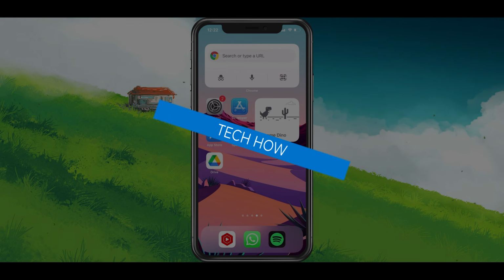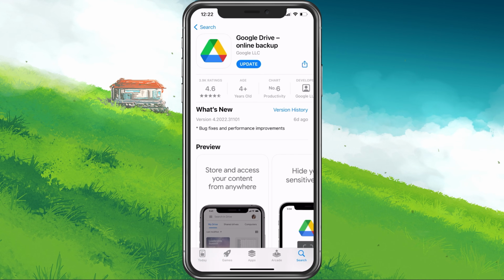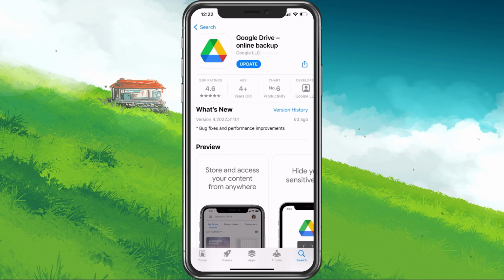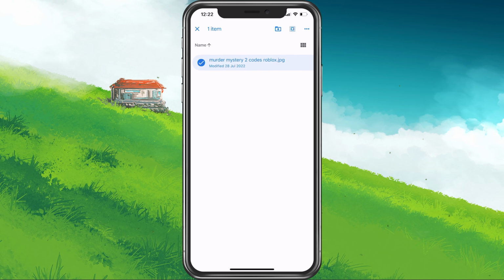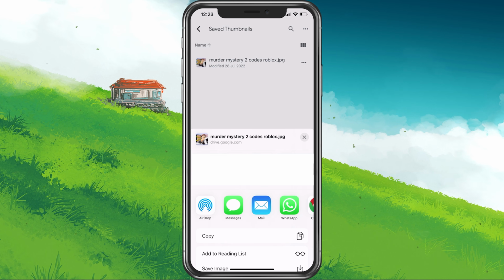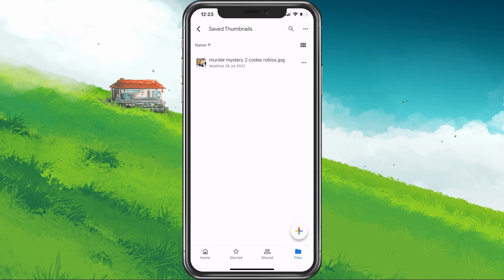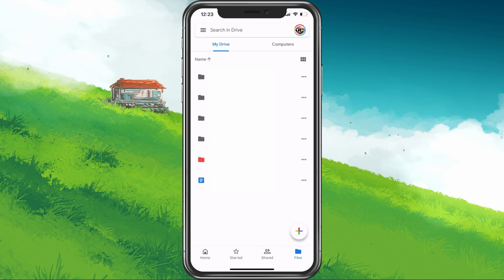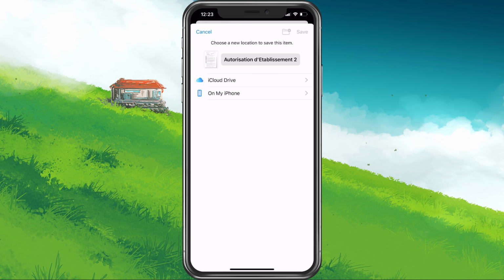How To Download Files from Google Drive to iPhone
A short tutorial on how to download files from Google Drive to your iPhone or iPad.

Timestamps:
0:00 - Introduction
0:14 - Install & Log Into Google Drive
0:21 - Select Images & Videos to Download
1:05 - Select Documents & Other Files to Download
1:24 - Save to Files, iCloud, Dropbox, etc.